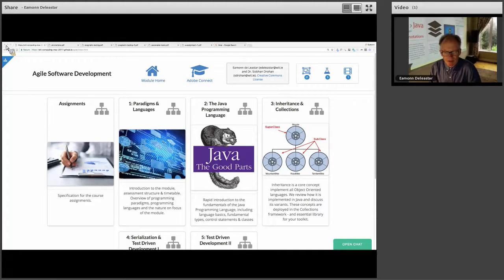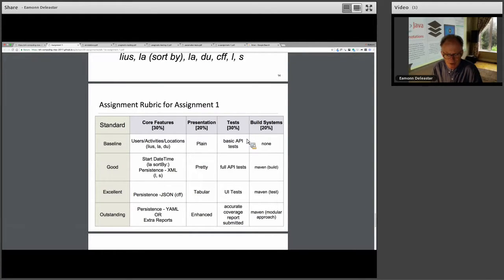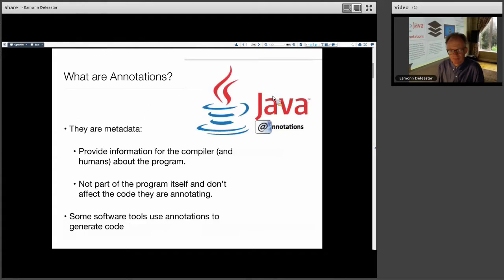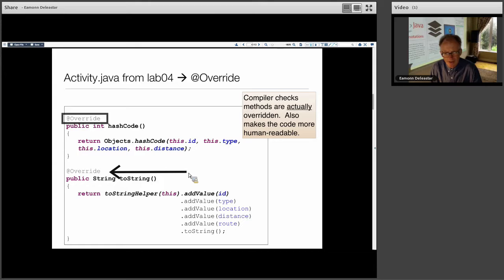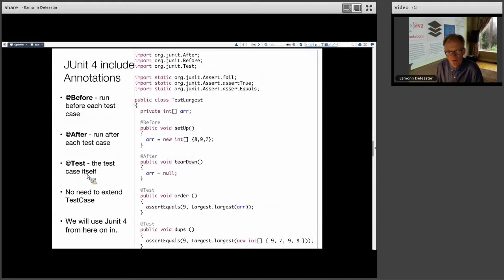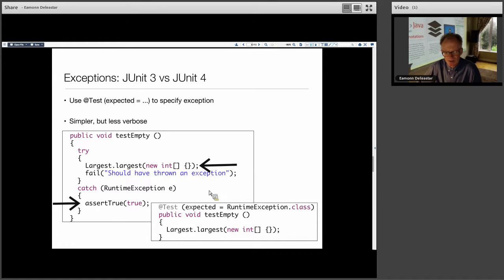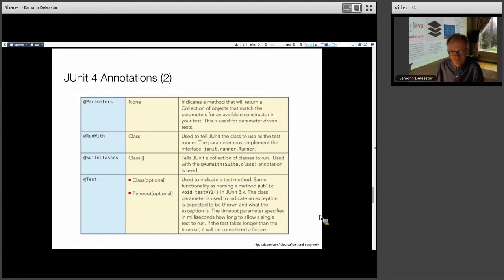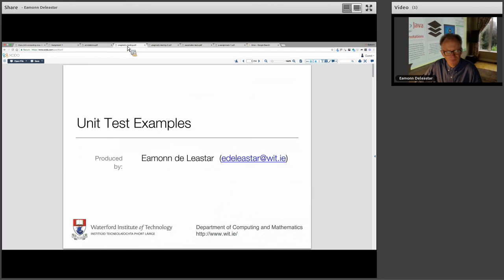agile 5 1 annotations